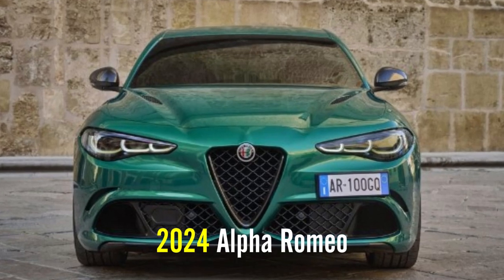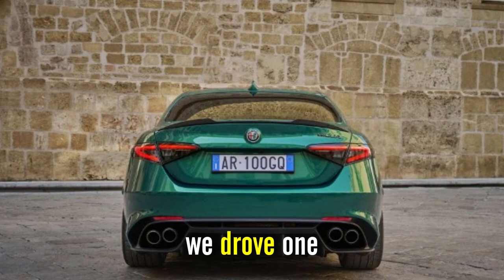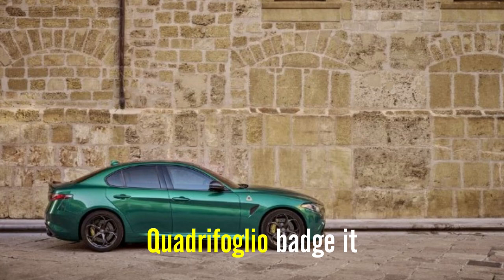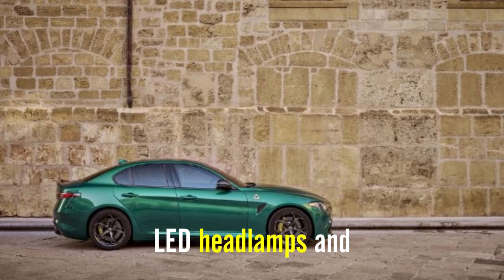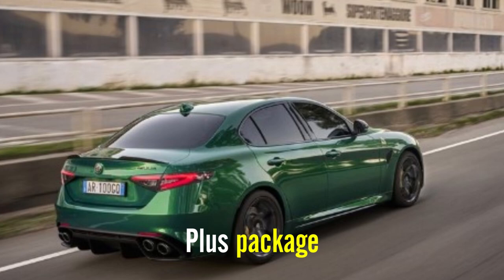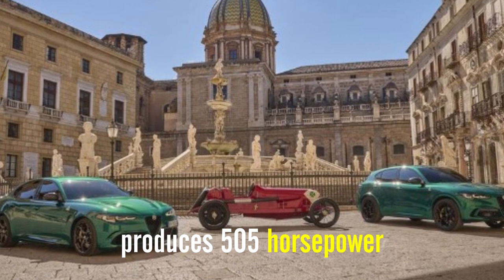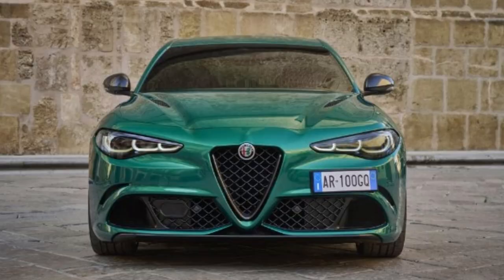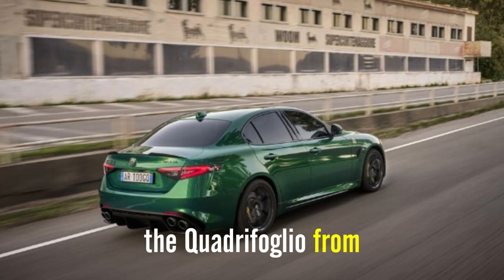View Photos of the 2024 Alfa Romeo Giulia Quadrifo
The 2024 Alfa Romeo Giulia Quadrifoglio is a captivating blend of Italian style and high-performance engineering. With its sleek design and powerful presence, this luxury sports sedan embodies automotive excellence. The exterior showcases dynamic lines and distinctive features, while under the hood, a potent engine promises an exhilarating driving experience. Inside, the cabin is crafted with precision, offering a harmonious combination of comfort and cutting-edge technology. As a symbol of automotive refinement, the 2024 Alfa Romeo Giulia Quadrifoglio continues the legacy of this iconic brand, delivering a thrilling driving experience wrapped in elegance.